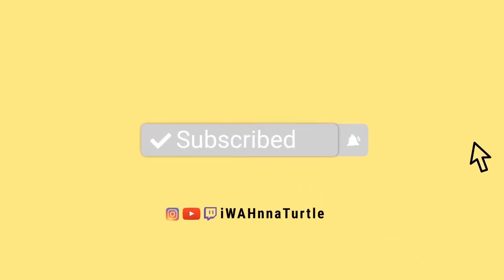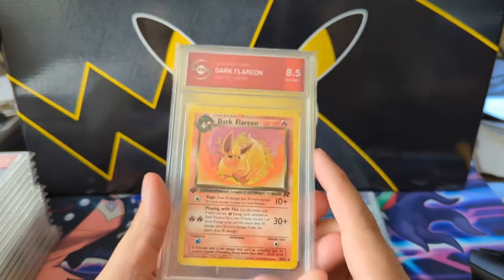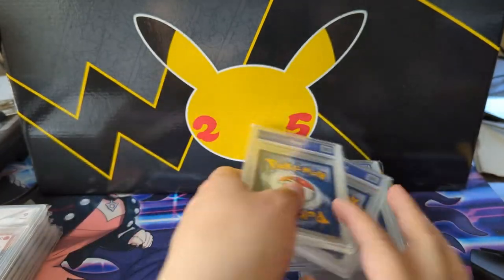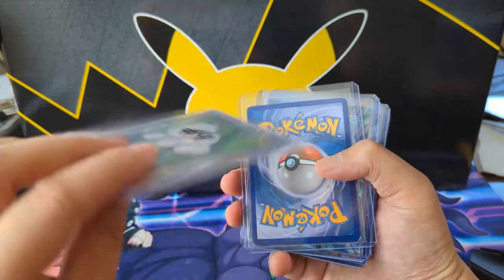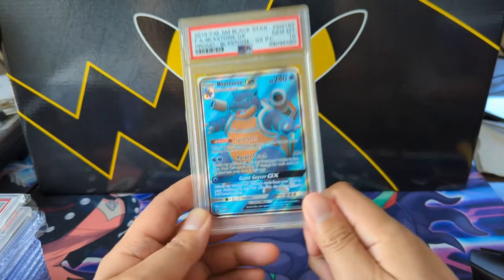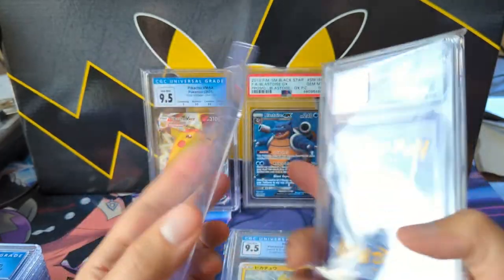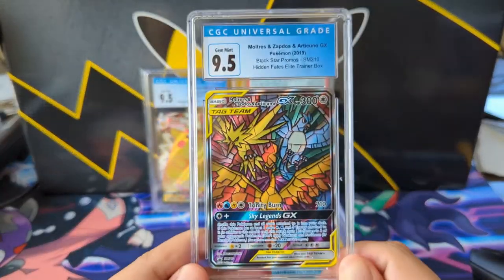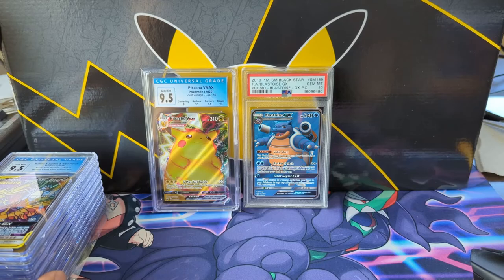MAILDAY! Modern GEM MINT Pokemon for CHEAP!!